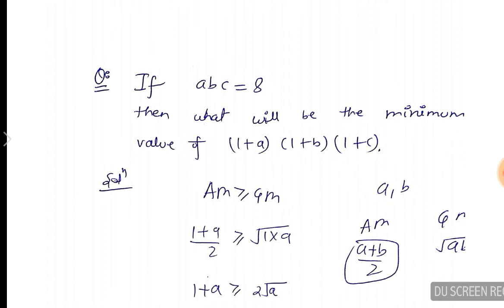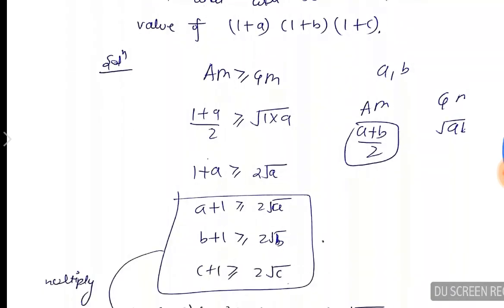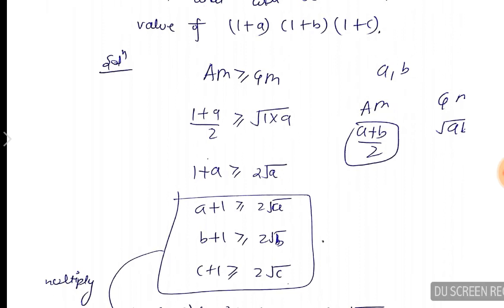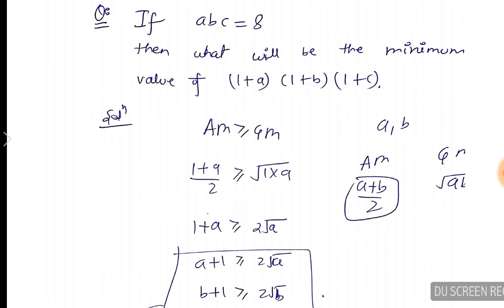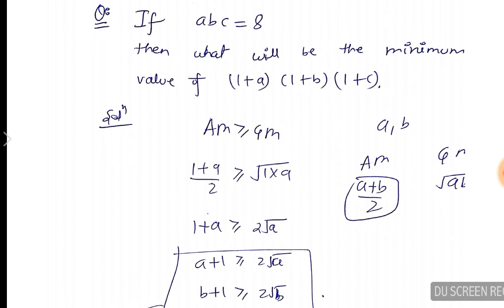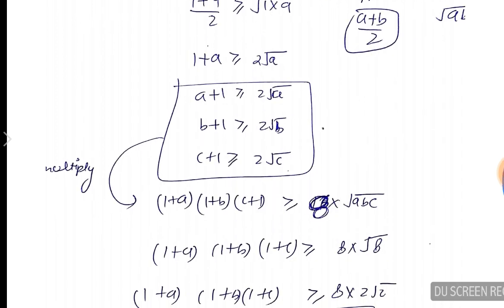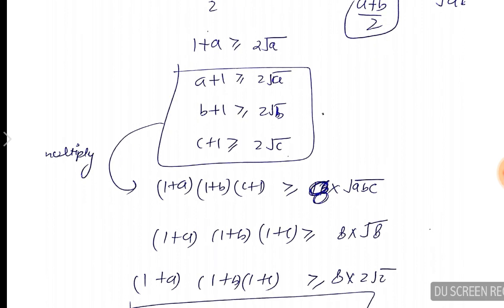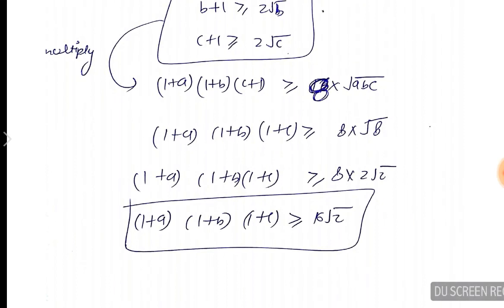Daily Quant Tricks || Advance Maths || Algebra Shortcuts (minimum value )